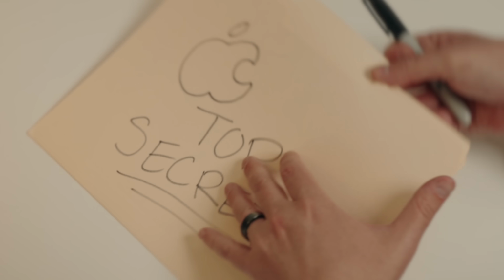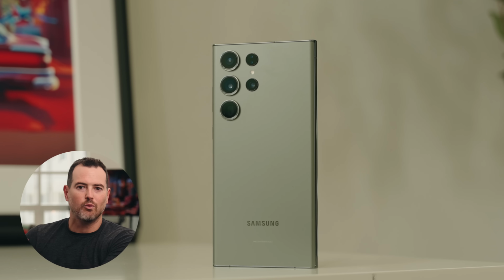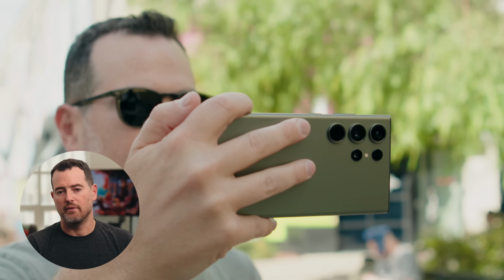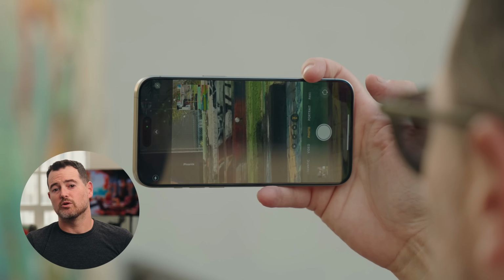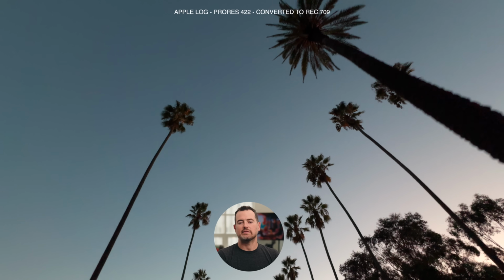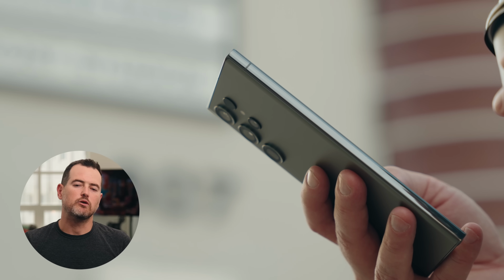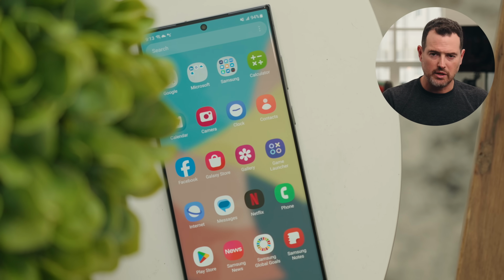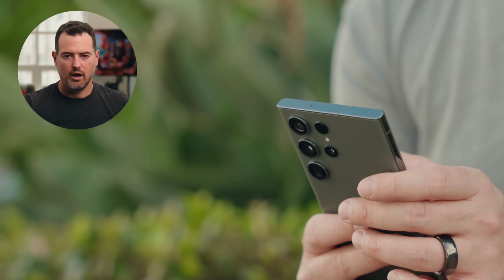iPhone 15 Pro vs Galaxy S23 Ultra: One Choice!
It's my favorite time of year; let's see how Apple's new iPhone 15 Pro Max stacks up against one of Android's best, the Samsung Galaxy S23 Ultra! Both phones check pretty much every box when it comes to specs and features, but only one can come out on top. So, grab some popcorn and join me as we compare these two behemoths.

💵 LATEST PRICING
Samsung Galaxy S23 Ultra
iPhone 15 Pro

🔧 S23 ULTRA SPECS
Battery - 5,000 mAh
RAM: 8GB/12GB
Storage: Up to 1TB
Chip: Snapdragon 8 Gen 2
Rear Camera: 200MP wide, 12MP ultra-wide, 10MP Tele 3x, 10MP Tele 10x
Front Camera: 12MP
Display 6.8" AMOLED
S Pen Support

Titanium Colors: Black, Blue, Natural, White
Display: 6.1" or 6.7"
FaceID & Dynamic Island
IP68 rating
A17 Pro chip
Rear camera: 48MP main, 12MP ultra-wide, 12MP Telephoto (3x or 5x)
eSIM only, Dual (US)
MagSafe support
Action button